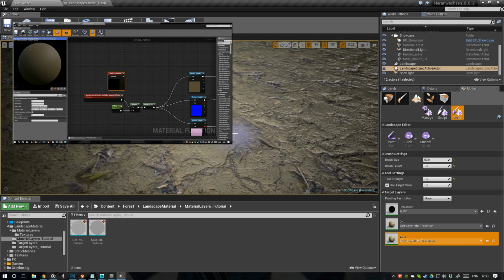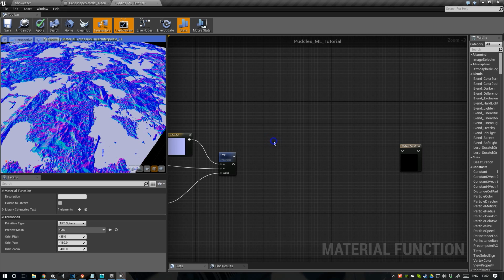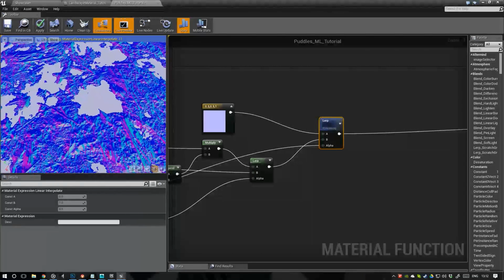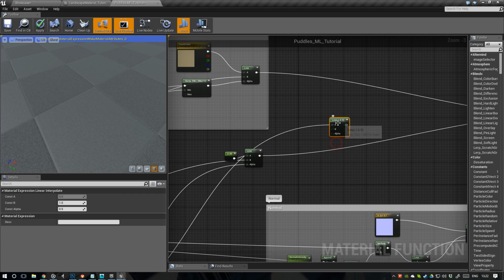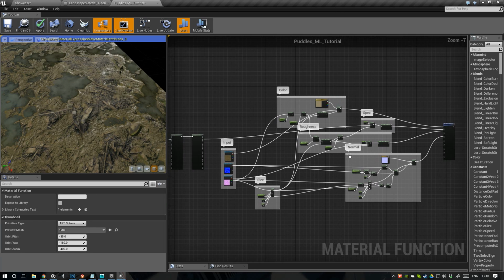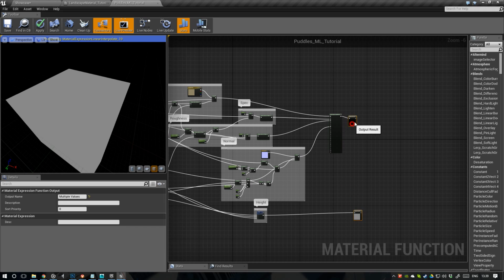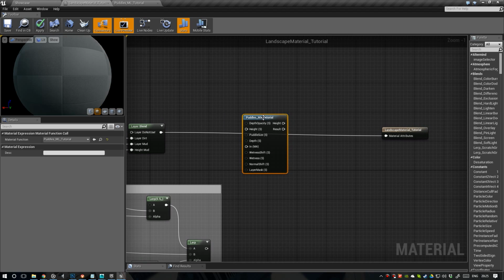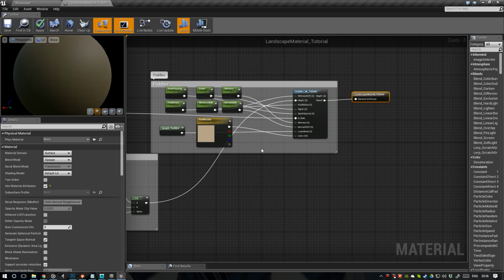Landscape Material Tutorial Part 2 - Procedural Puddles (Unreal Engine 4)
In this tutorial Series we are going to create a Landscape Material that features advanced heightmap blends, tessellation and procedural puddles.

This second part focuses on the procedural puddles.